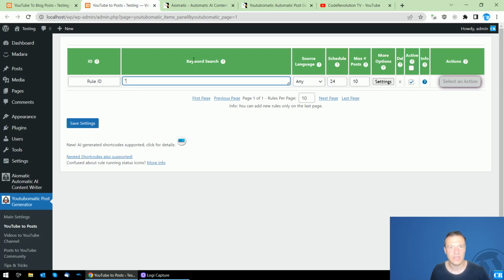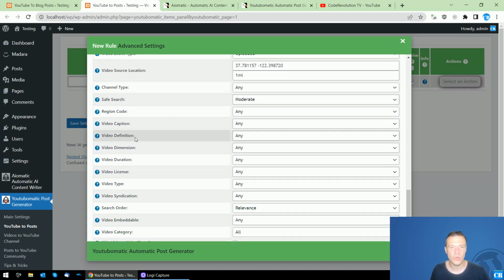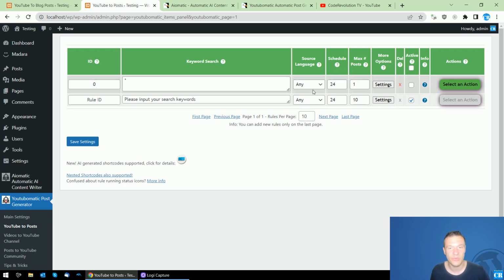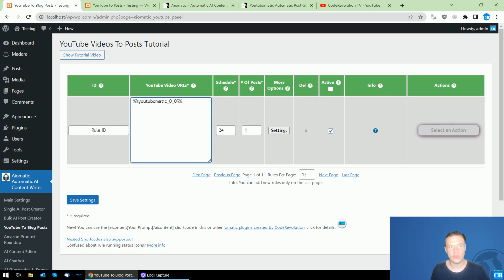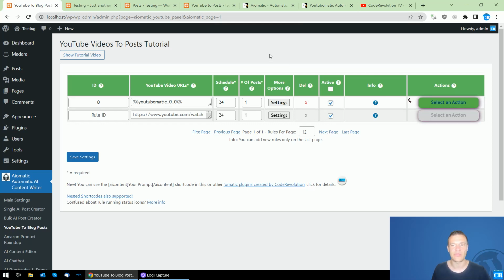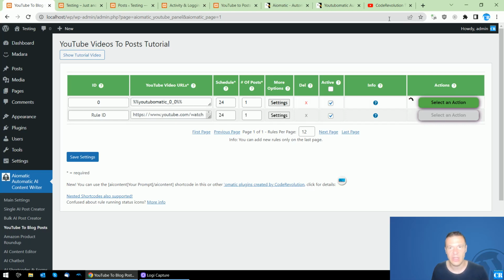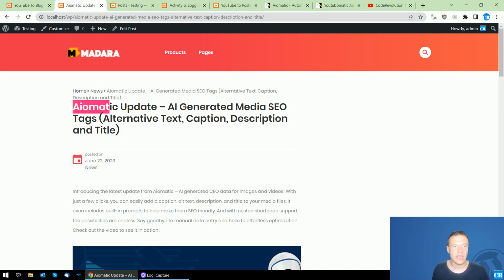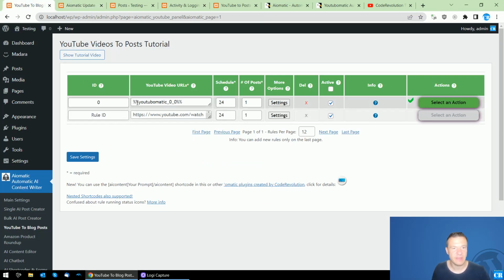How to Automatically Feed YouTube Video URLs Into Aimogen's YouTube Videos to Posts Feature?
How to Automatically Feed YouTube Video URLs Into Aimogen's YouTube Videos to Posts Feature? Combine Aimogen and Youtubomatic! Check Aimogen

🤔 ABOUT THIS VIDEO 👇
In this tutorial video, I'll explore the seamless integration between Aimogen and YouTube, demonstrating how to automatically feed YouTube video URLs into Aimogen's powerful "YouTube Videos to Posts" feature.

I will be using the Youtubomatic plugin to automatically grab videos from any YouTube channel or from a keyword search and automatically use it to create unique SEO optimized content, using Aimogen.

Szabi - CodeRevolution.